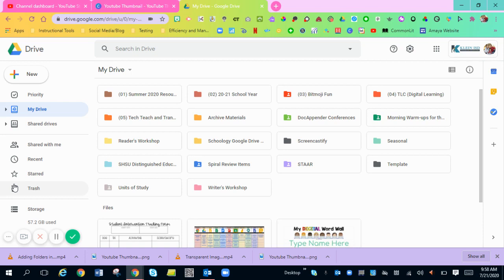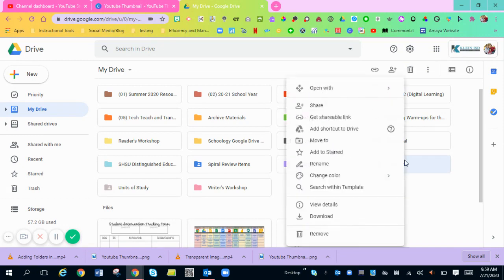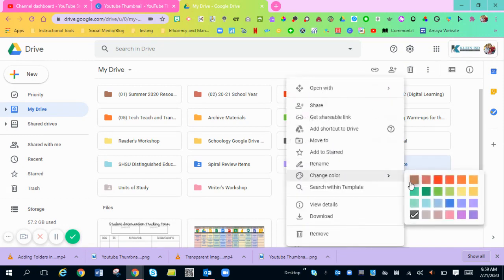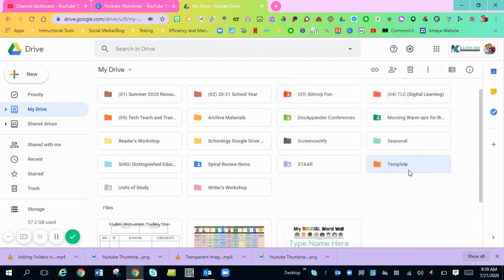Changing Folder Colors in Google Drive